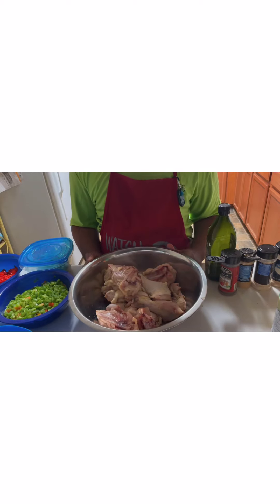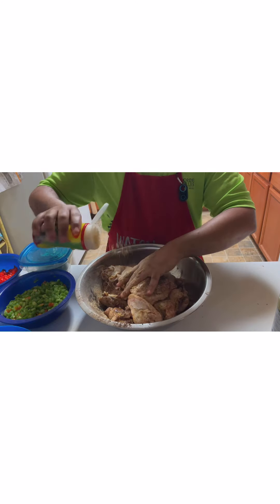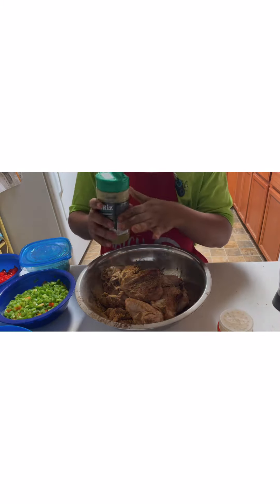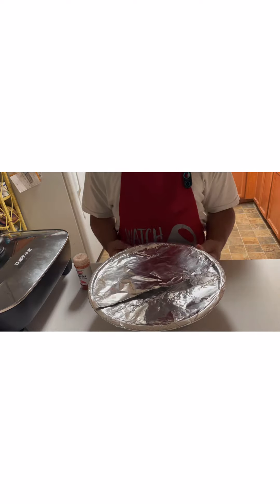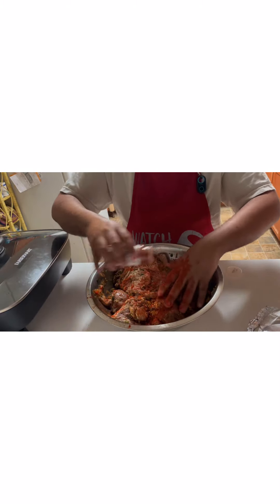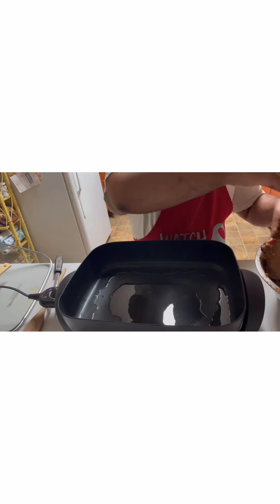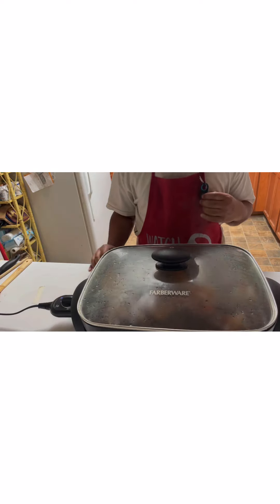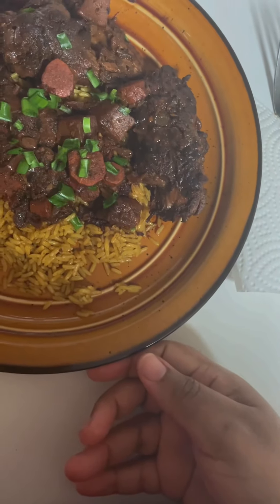Blind Chef Jamaican Brown Stew Chicken